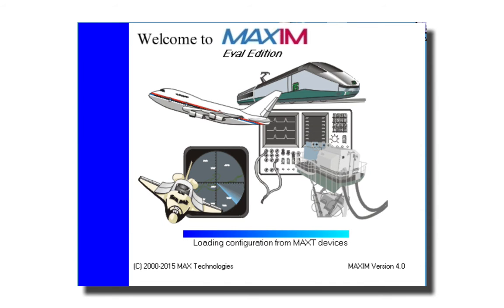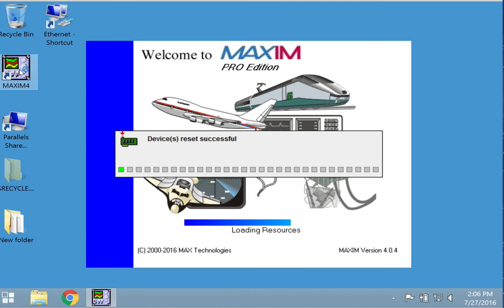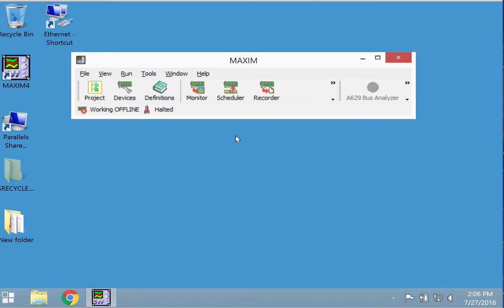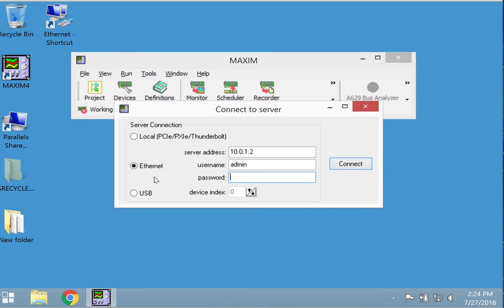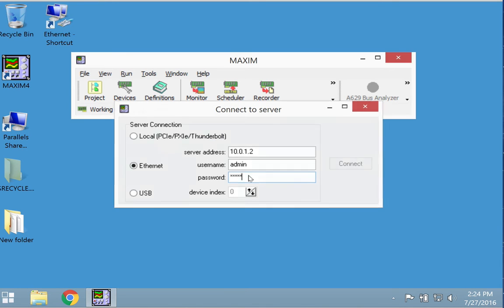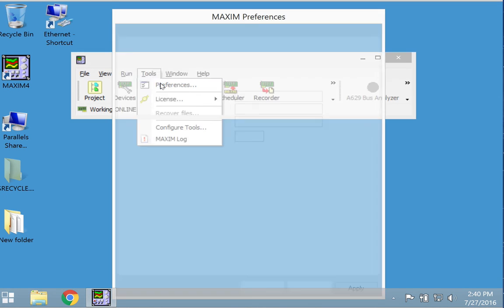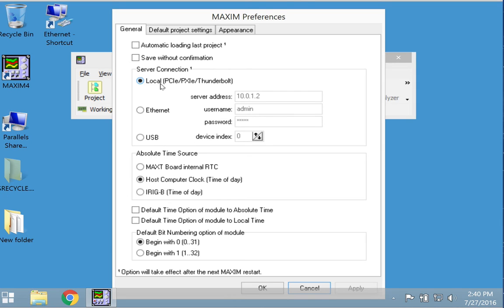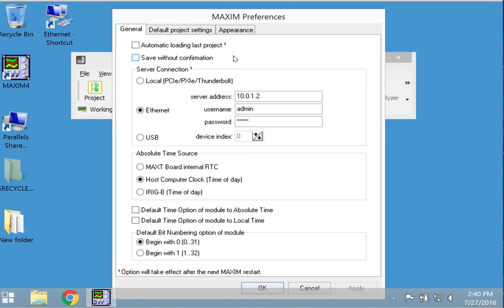09 - MAXIM - Getting Started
Did you get your hands on MAX Technologies software, MAXIM? This video will get you started on your data analysis journey.